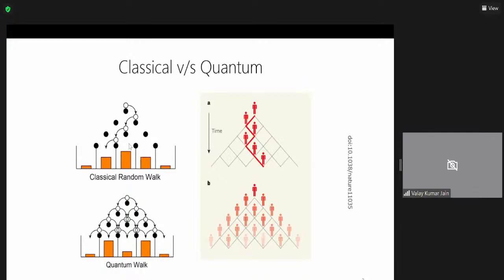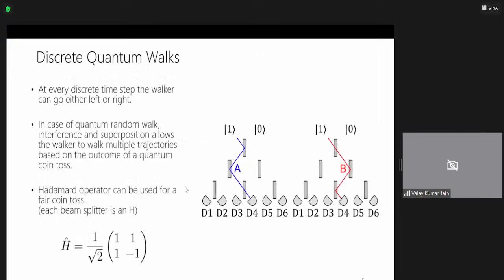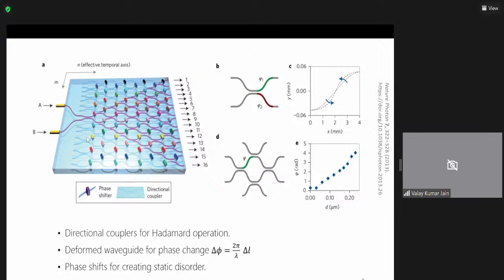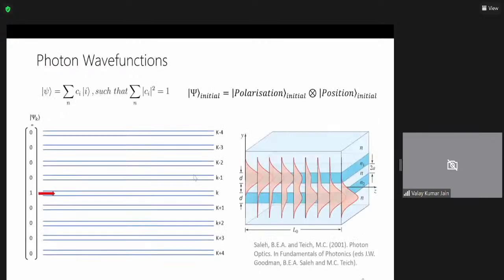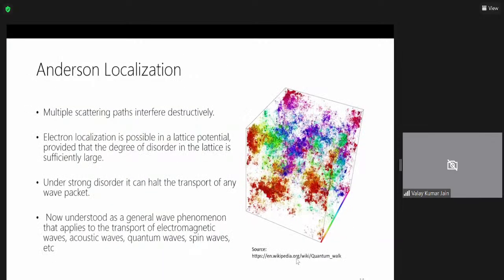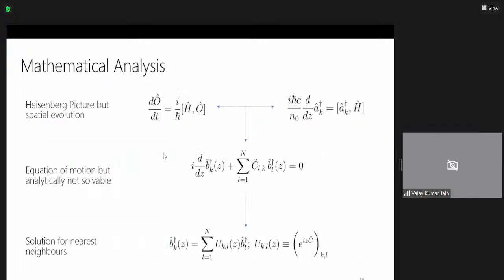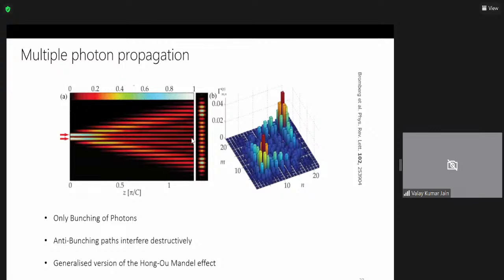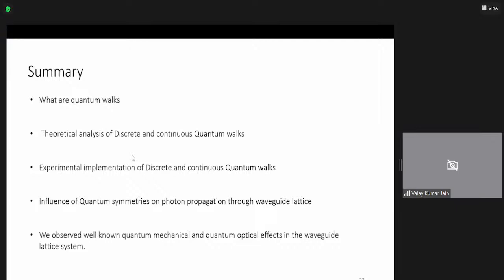QIQT 2022 | Researchers' Meet| Part 9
12:30 PM - 1:00 PM (IST) : Valay K. Jain, Department for Physics and Astronomy, University of Heidelberg, Germany